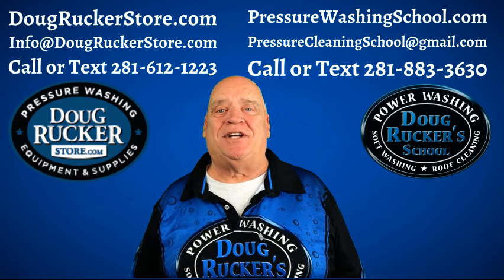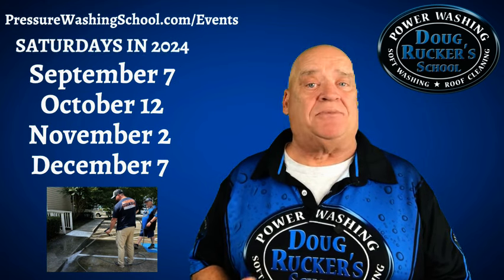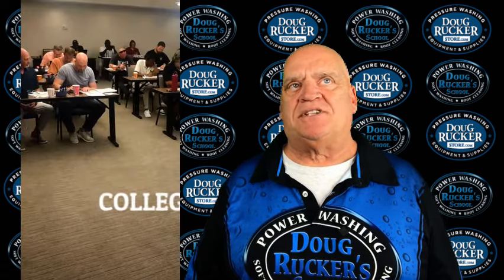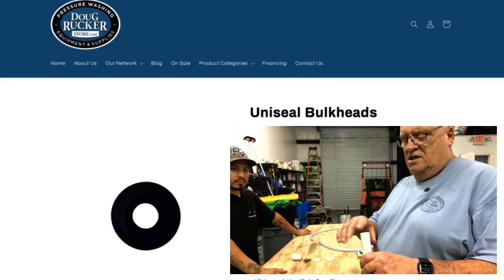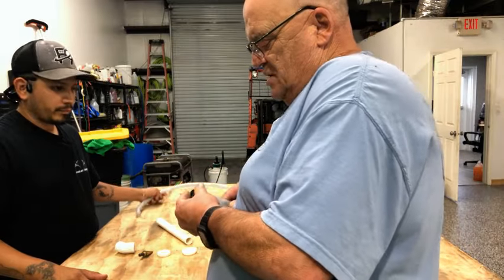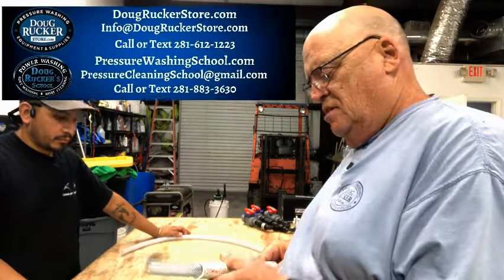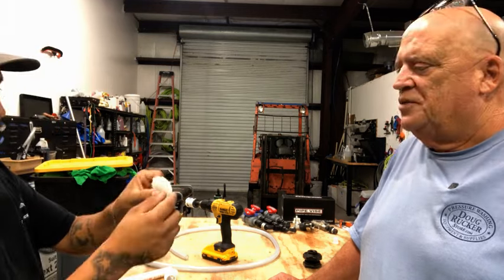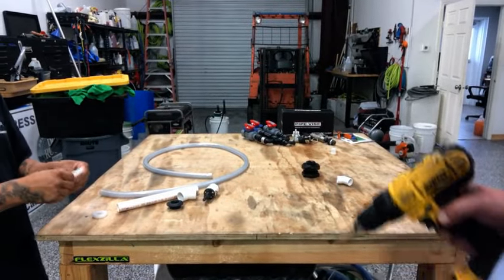Pressure Washing Tank Hoses from Doug Rucker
AfterShokz Aeropex

Goolo Charger

50 Foot Flexzilla 3/8 Air Hose

Safety Glasses